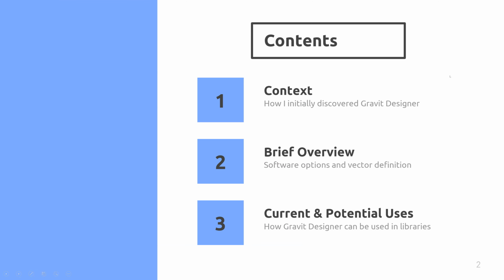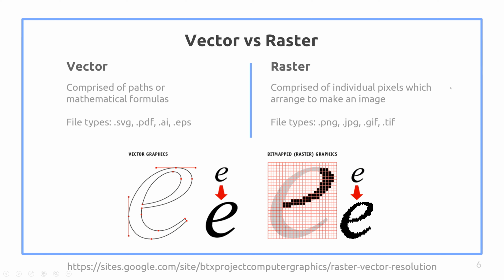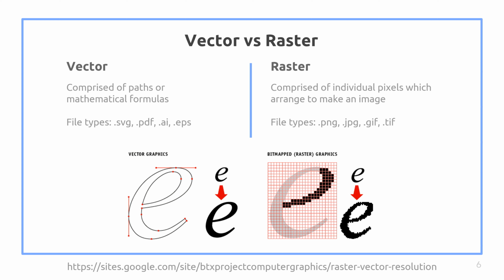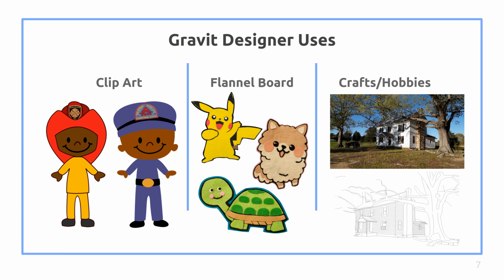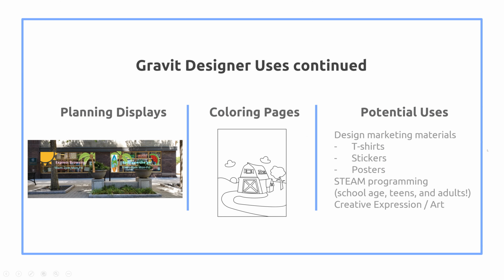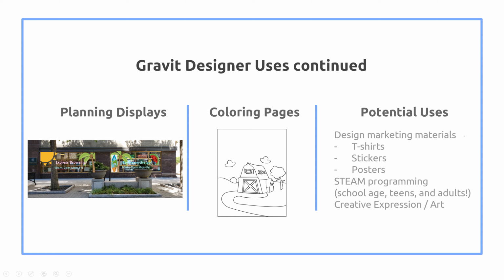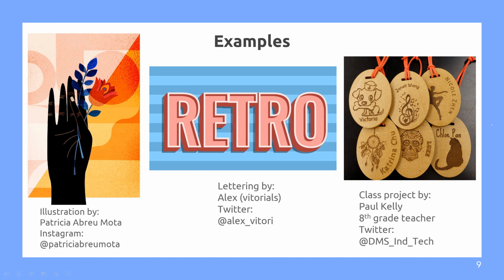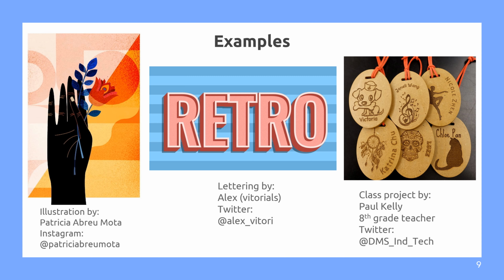Gravit Designer - Peer Genius Bar